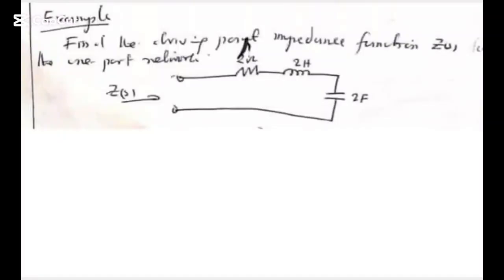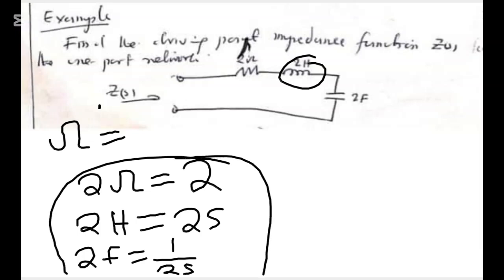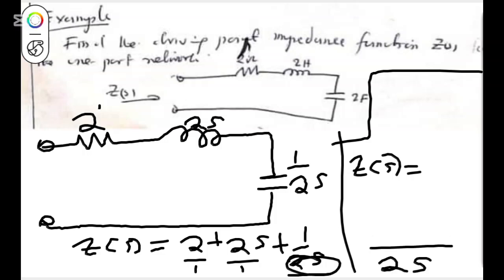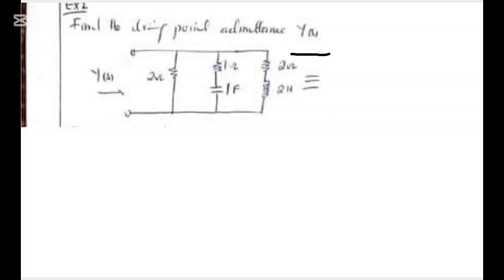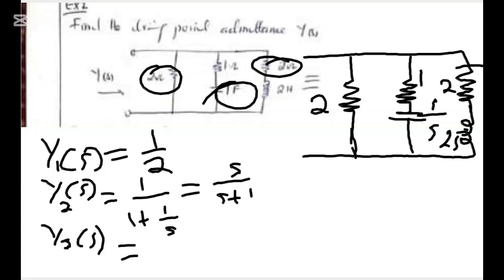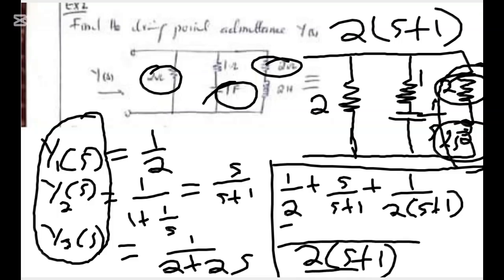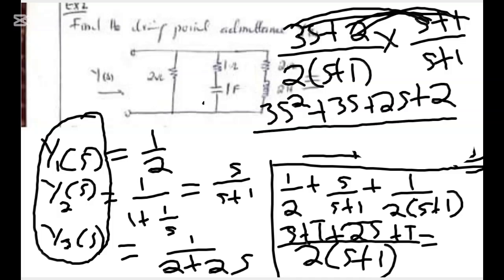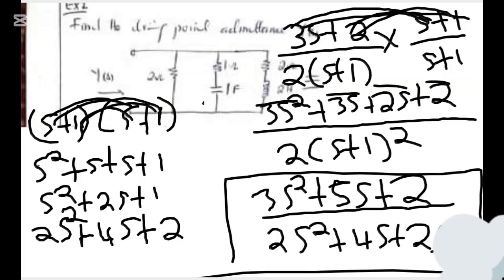How to Find Driving-Point Impedance Z(s) and Admittance Y(s) of a One-Port Network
In this video, we solve a classic Network Functions problem by finding the Driving-Point Admittance Y(s) of a One-Port Network. Learn the step-by-step method used in Circuit Theory and Network Analysis to convert circuit elements into the s-domain and obtain the admittance function.
Whether you're an Engineering student preparing for exams or learning Network Functions for the first time, this example will help you understand the concept clearly and quickly.
✅ Driving-Point Admittance Y(s)
✅ One-Port Network Analysis
✅ Network Functions
✅ Circuit Theory
✅ Laplace Transform Applications
✅ Solved Engineering Example